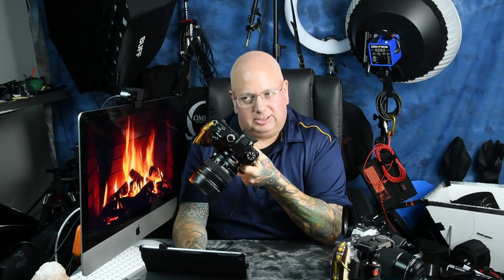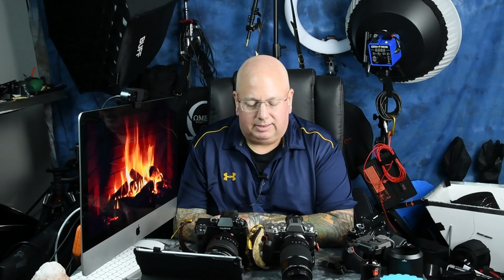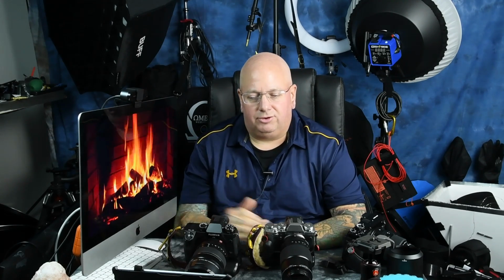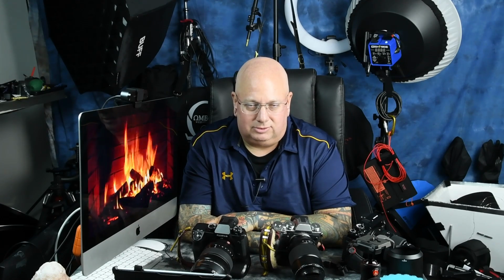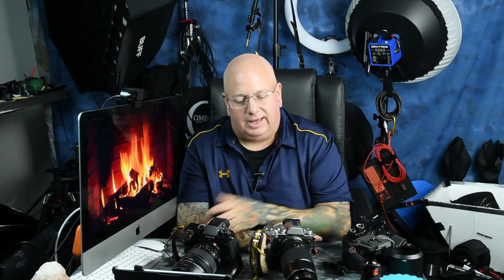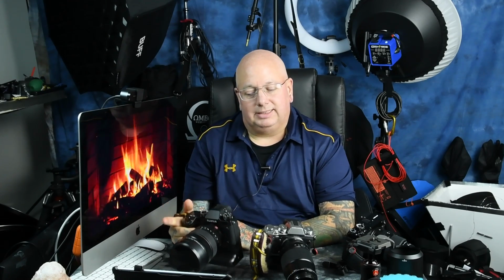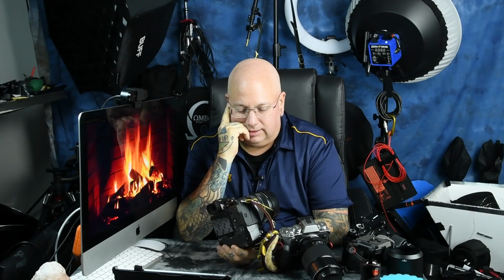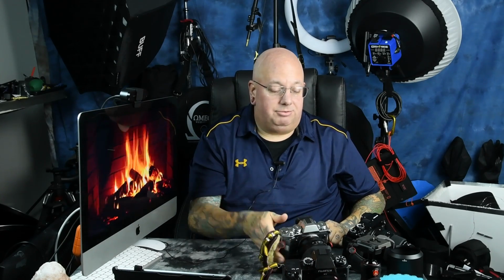🤔 BEST VALUE Mirrorless Camera Currently is ...